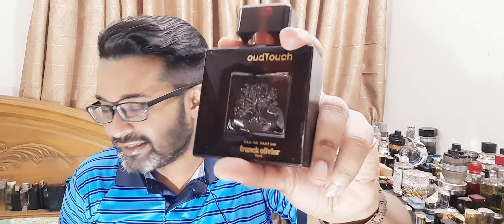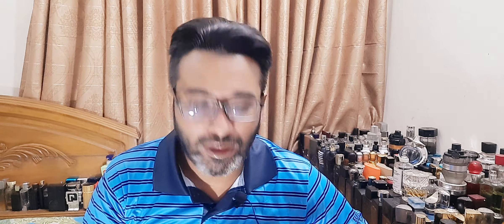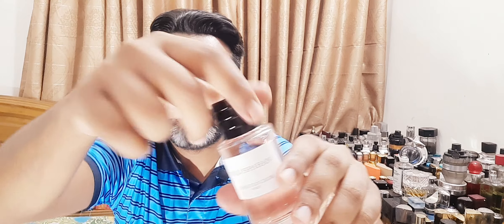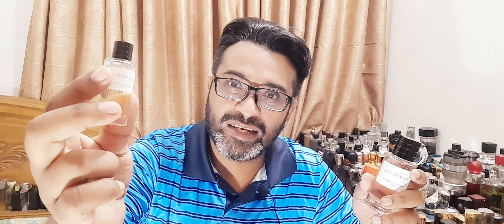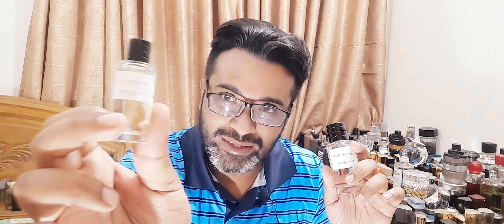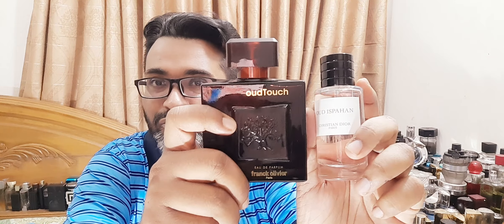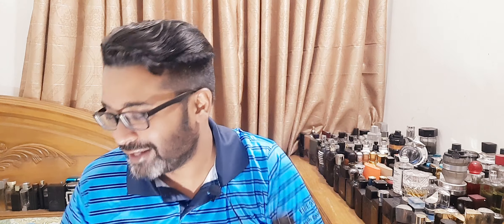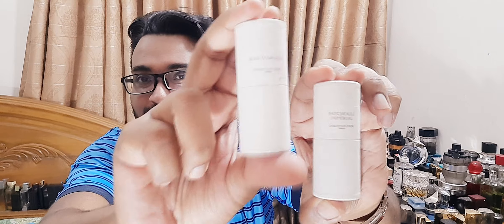Dior Oud Ispahan Fragrance Review (2012)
Thanks doc for your bottle courtesy.